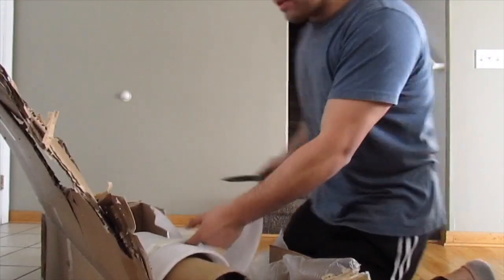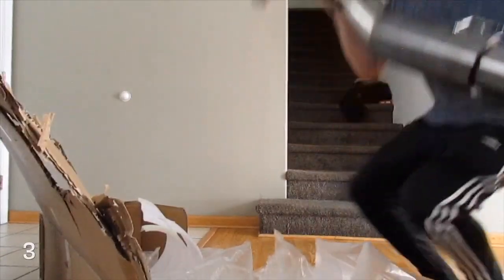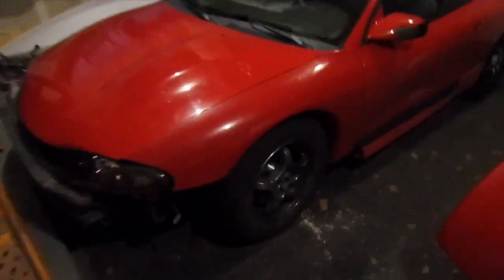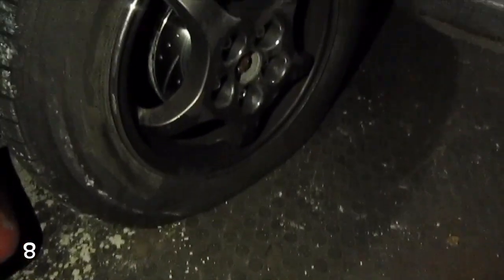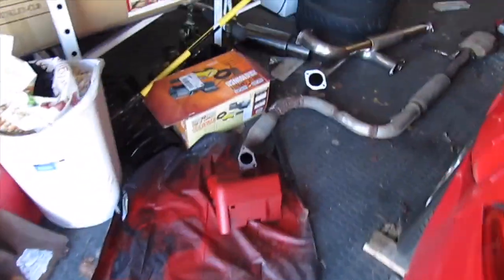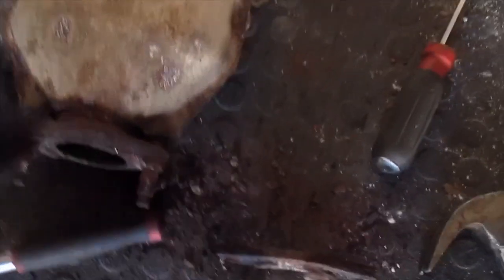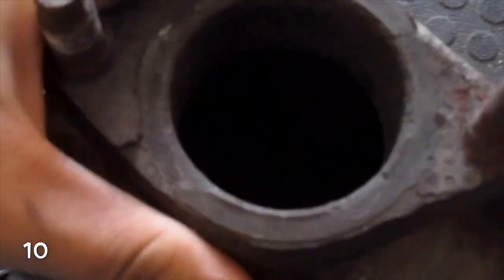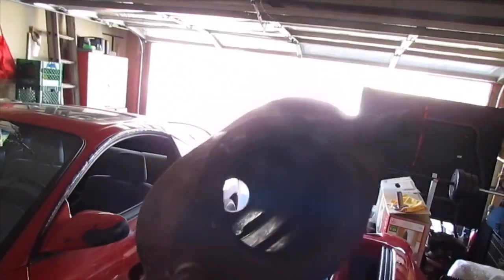2G ECLIPSE GETS A NEW STRAIGHT PIPE EXHAUST!!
This is not a how to video!

Music from Freemusicarchive.org Beat: High Technologic Beat Explosion

I’m simply documenting my build by vlogging some of the process I make on the car! I will be making more in depth videos as mods and upgrade come to the car!

I do appreciate any feedback you guys have to offer or ideas and suggestions on more mods I could do for this beautiful DSM!